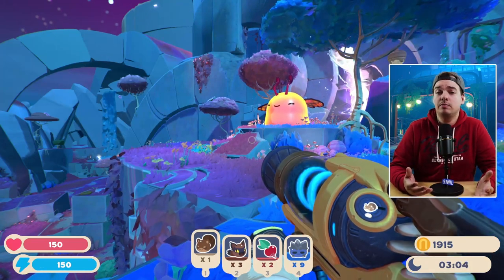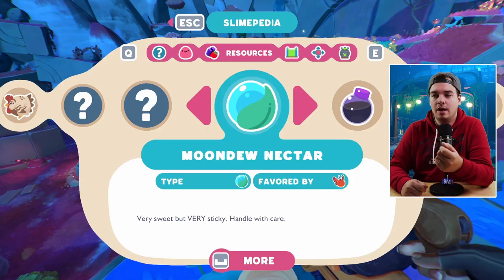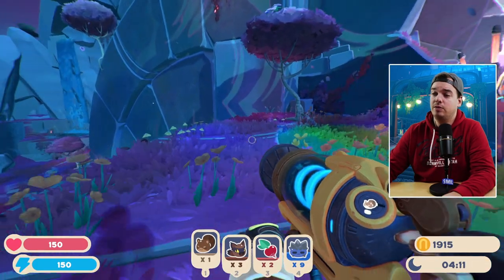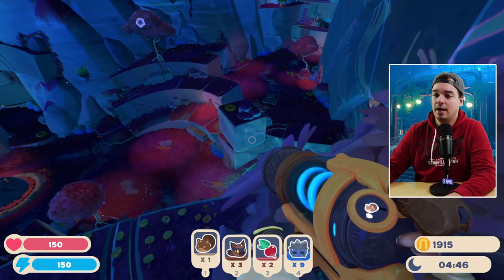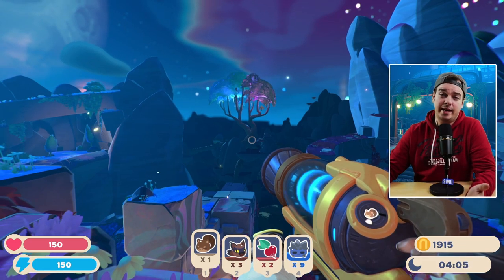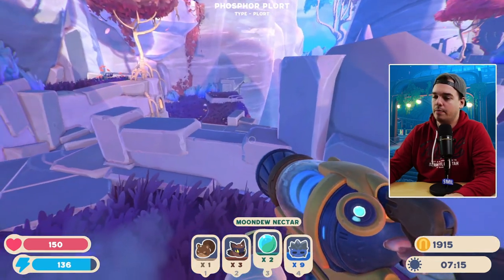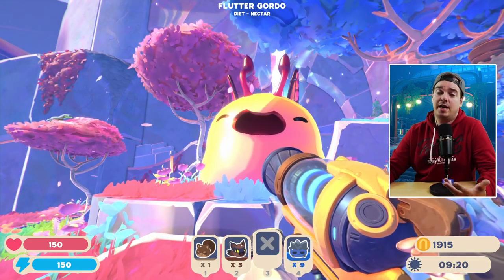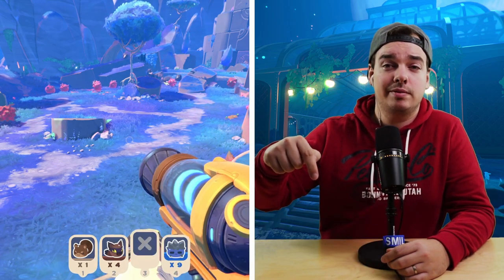How to Find MOONDEW NECTAR in Slime Rancher 2!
How to Find MOONDEW NECTAR in Slime Rancher 2! The favorite food of the New Flutter Slimes in Rainbow Island! This food can only be found in Starlight strand, near the Flutter Gordo. We also talk about the growing of Moondew Nectar in your conservatory!

HASHTAG-TIME!